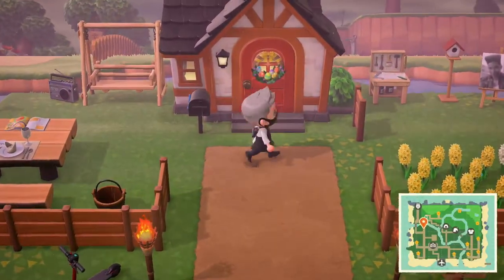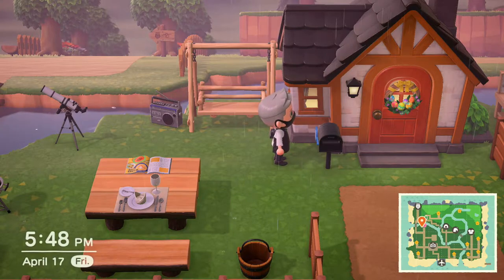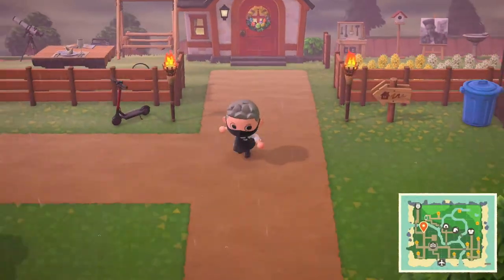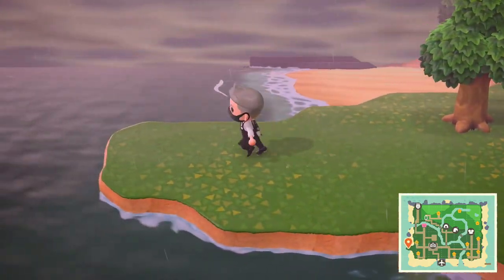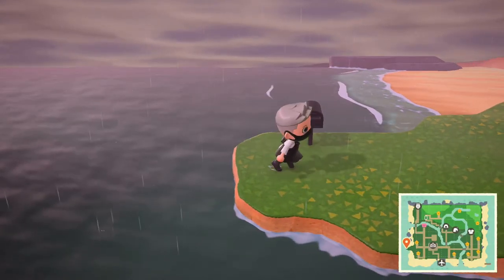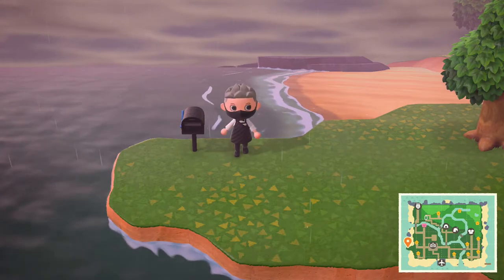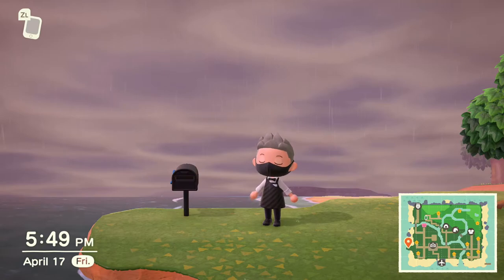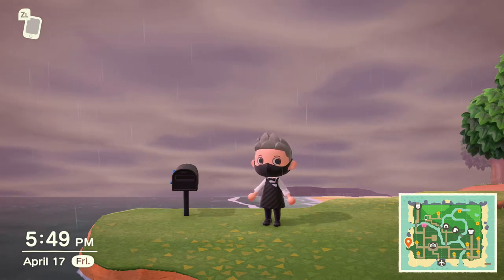How To Move Your Mailbox In Animal Crossing!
I just found out recently!